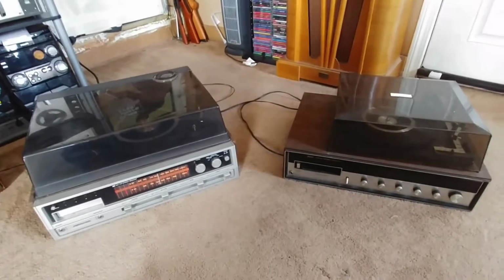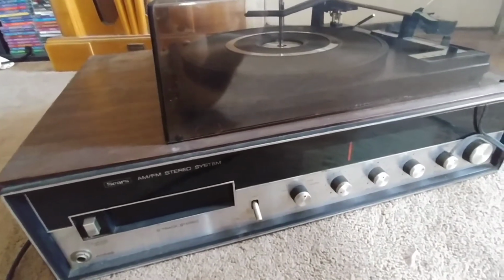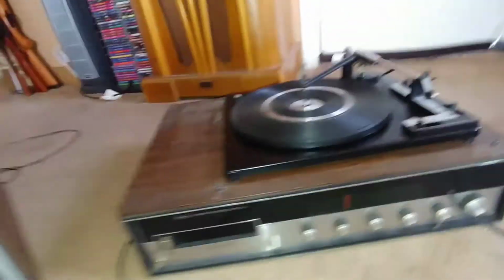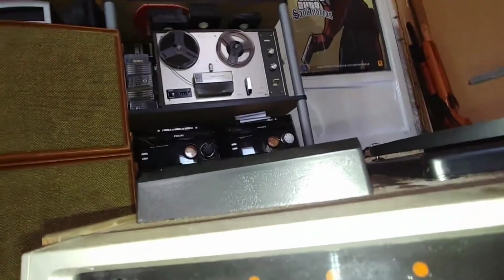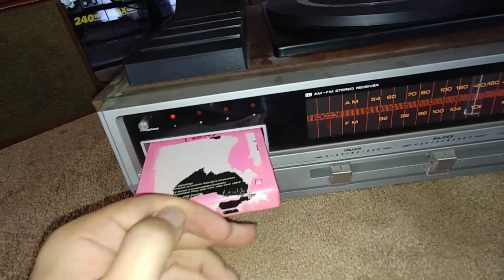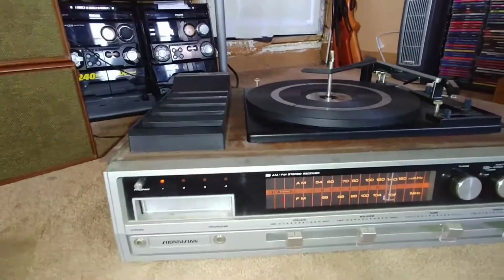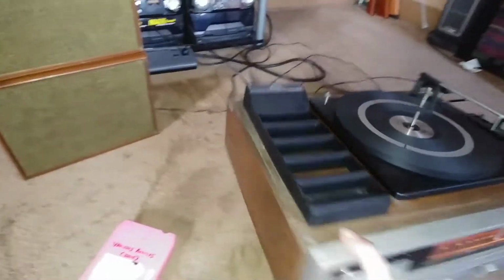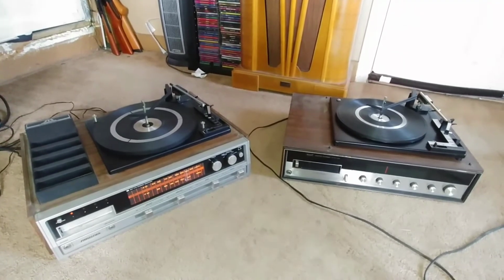Free stuff Soundesign 4751 & Sears 132.91420300